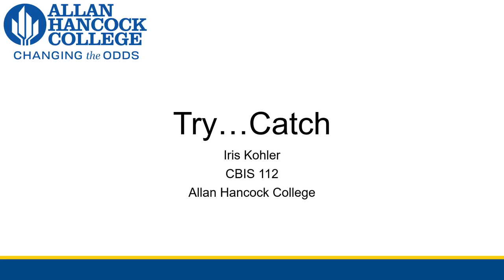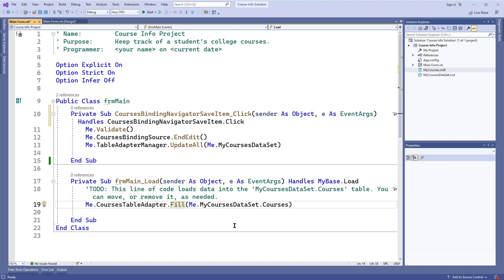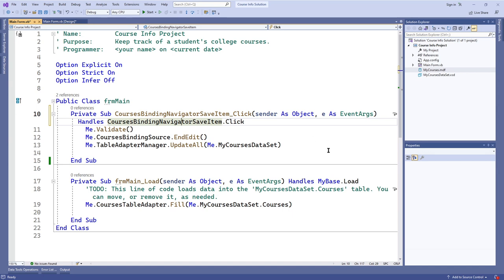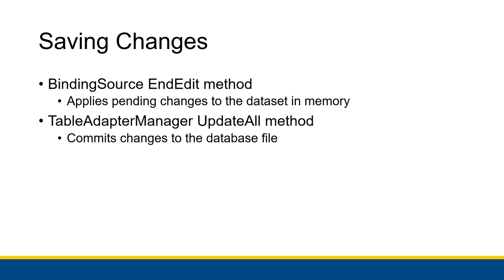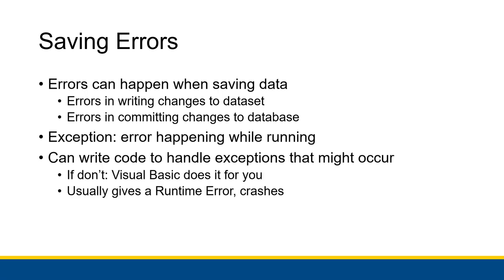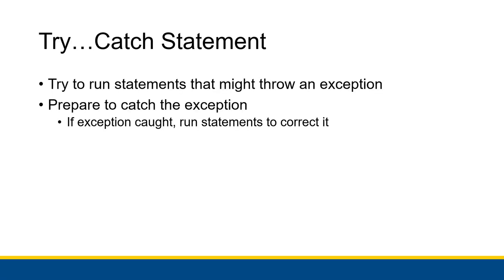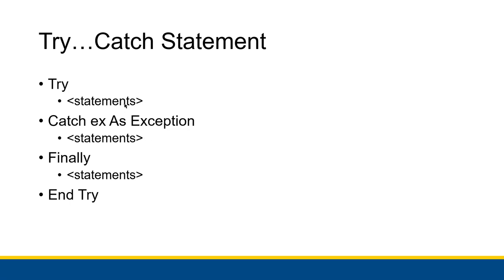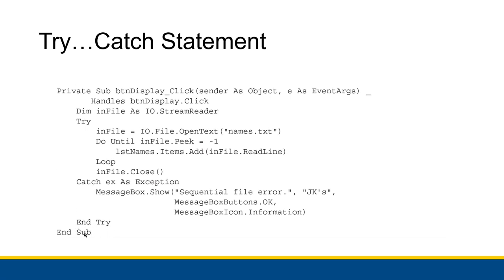[CBIS 112] Try...Catch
A new statement! This one lets you catch exceptions that may be raised and address them before Visual Basic crashes.